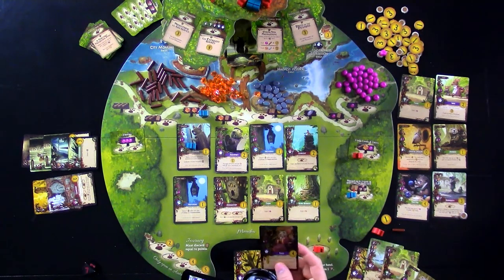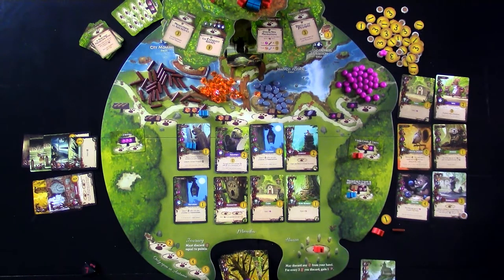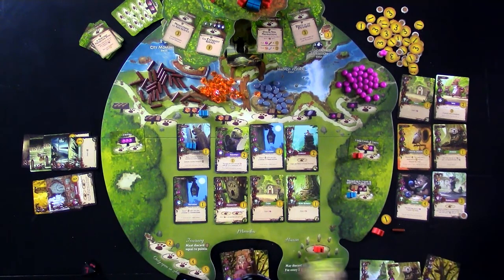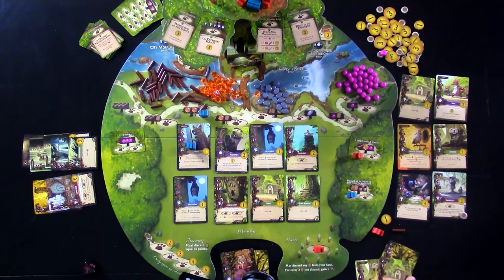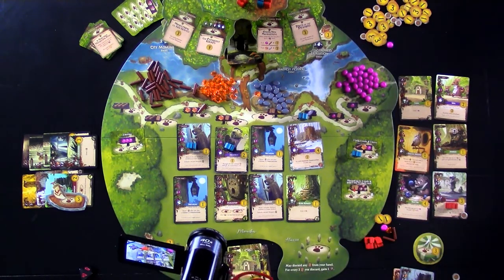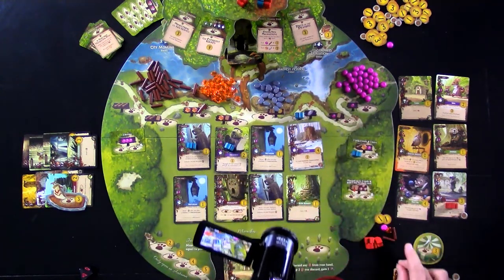Rahdo's Extended Gameplay►►► Everdell (static camera)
A video outlining gameplay for the boardgame Everdell.